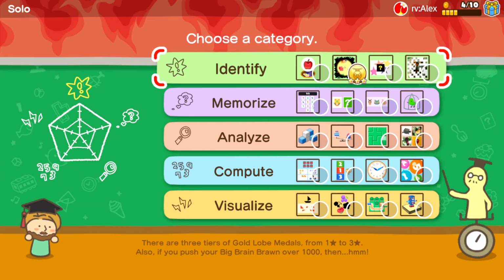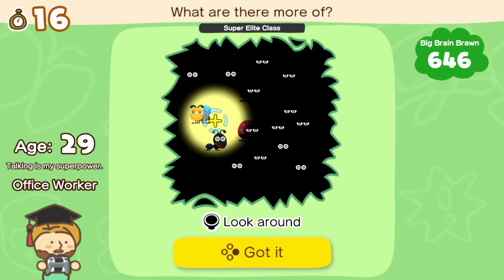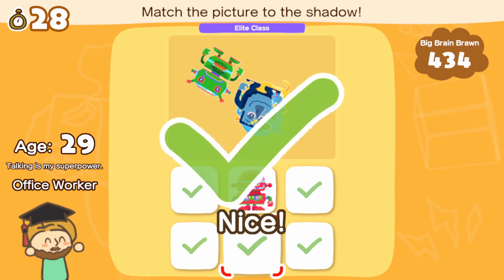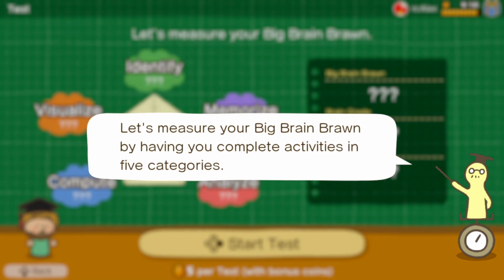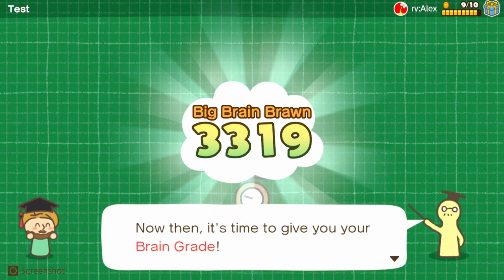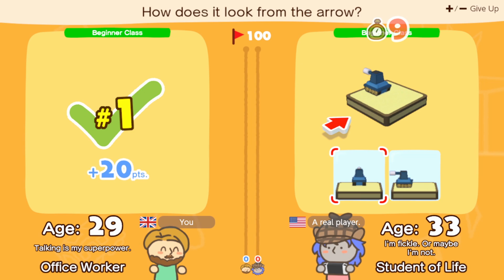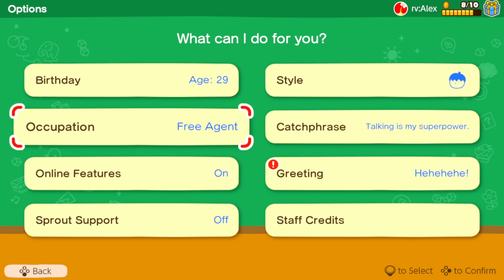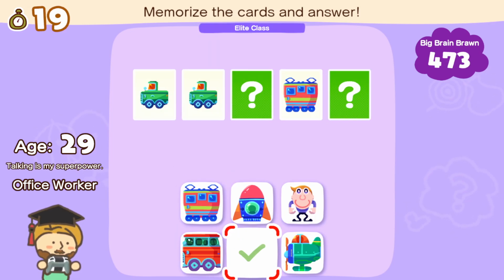Big Brain Academy: Brain vs. Brain Nintendo Switch Review - Is It Worth It?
Brain vs. Brain vs. Brain vs. Brain